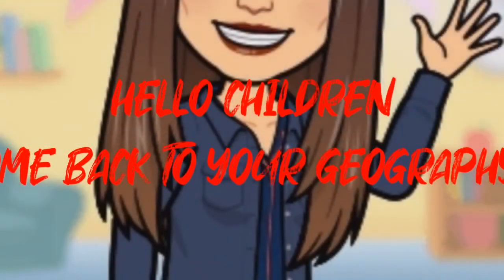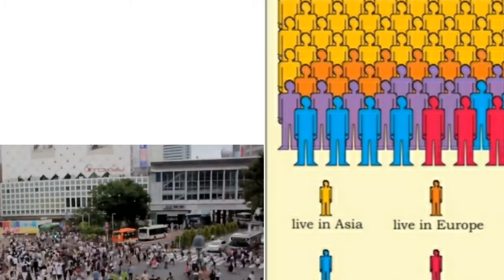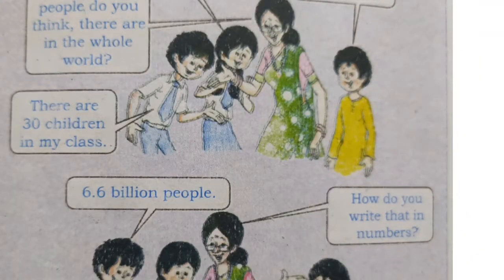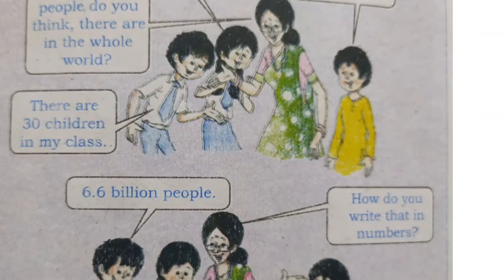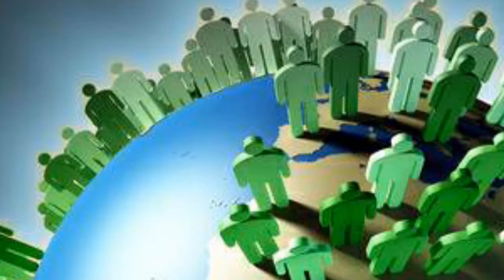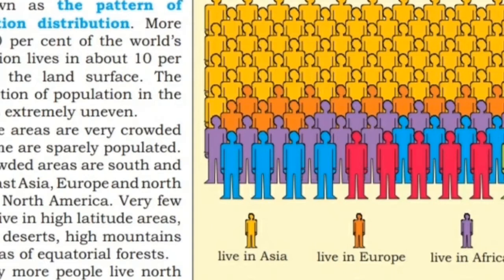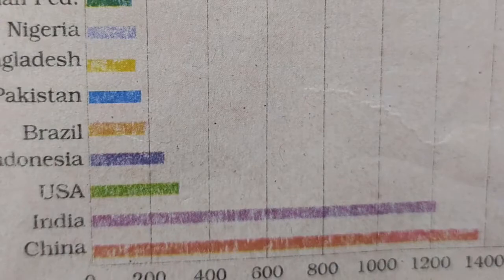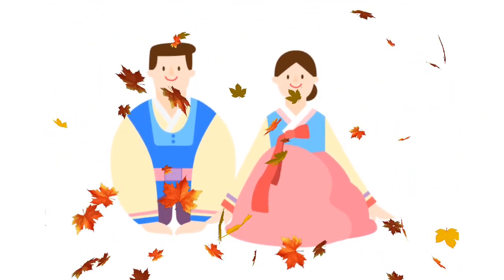Human resources chapter 6 geography class 8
World population distribution is uneven. Places which are sparsely populated contain few people. ... Population density is calculated by dividing the number of people by area. Population density is usually shown as the number of people per square kilometer